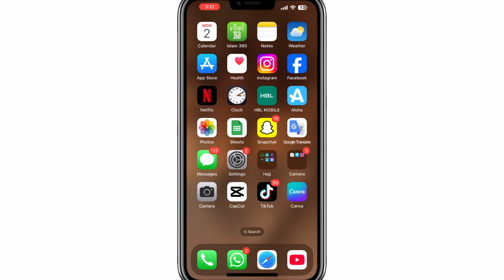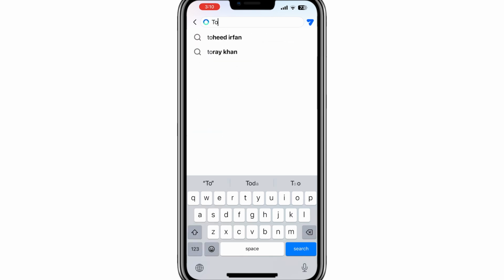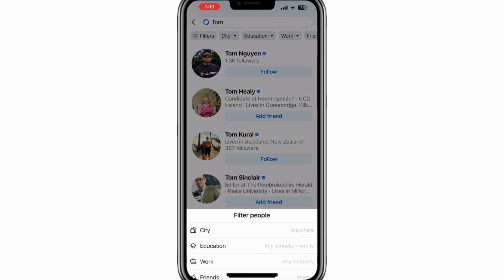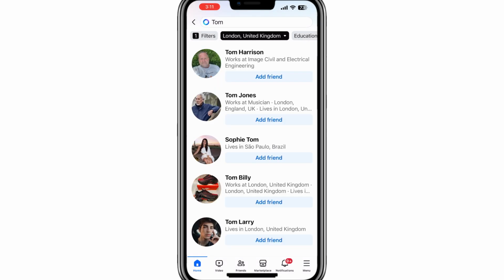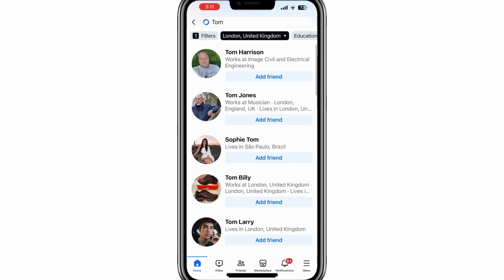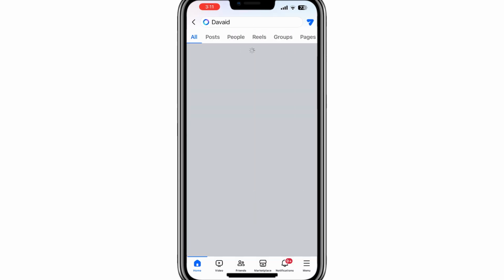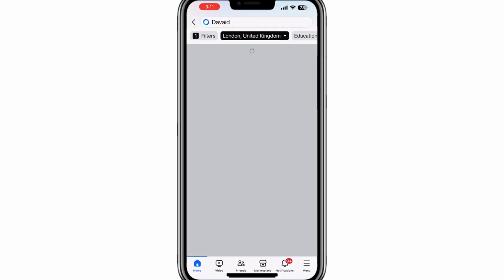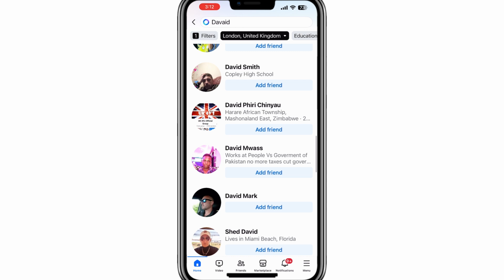How to Find a Facebook User's Location (2026)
Learn how to find someone's location on Facebook in 2026. This guide will show you the methods available to view or guess a Facebook user’s location based on available information.